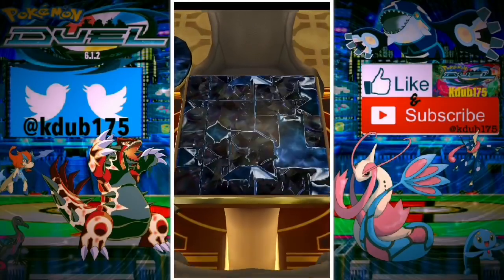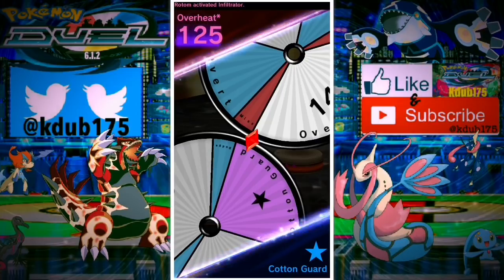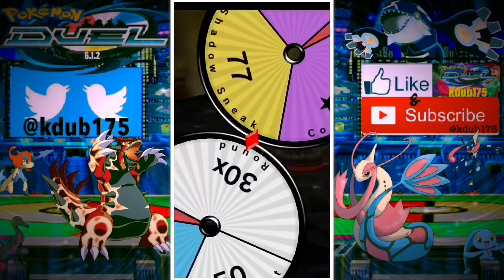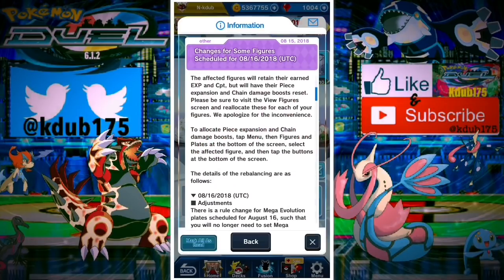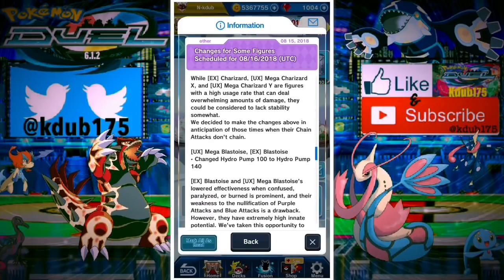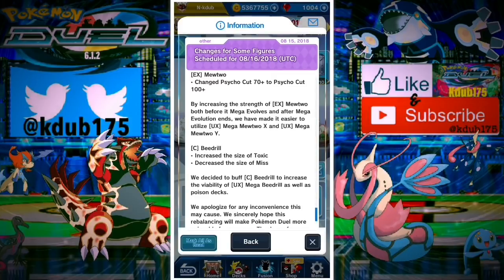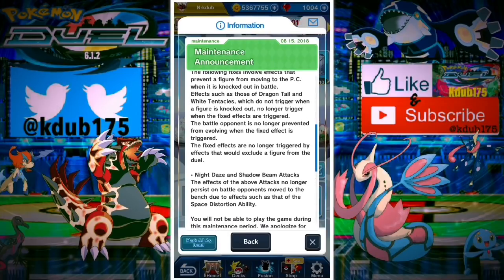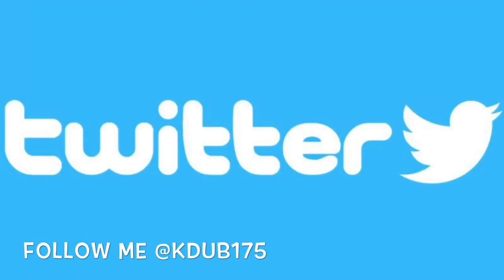SHATTERING THE META!! | 6.2.0 INSANE UPDATE! + Battle | Pokemon Duel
This Pokémon Duel video, we dive right into a match! I’m using my Phantom Banisher deck against a full round deck; of triple Swablu and triple Sylveon! Then we look at all the new figure buffs & the most insane update in Pokémon Duel history! Let’s do this!

[ Pokemon Duel 6.2.0 update news Pokémon Duel most Insane update in Pokémon Duel history Mega Evolution change & how to mega evolve Pokémon Duel online pvp kdub175 Pokemon Duel ]

I really hope you guys enjoyed the video! The meta as we know it, will be completely shattered in two days!! It’s going to be insane!! Let’s discuss it in the comments.
✅✅✅ Insane Booster Opening Series!!
✅✅ DRAGONS AGAINST THE MACHINE!!

✅✅ TOP TIER THEME DECKS!!
✅✅ The Phantom Banisher!!

✅✅ Incredible Battles!! Special Event Pokemon Duel Tournament. The Duos

✅✅ Big Whale Booster Opening!!
Primal Kyogre & Primal Groudon Banner!

✅ Final Battles Of the Tournament!!

✅✅ THE *BEST* Pokemon Duel Deck

✅ BOOSTER OPENING 6.0.7 (Part 2)

▶️ HOW IS THIS LEGAL!? Shaymin OP!!
(INSANE battle you don’t wanna miss!)

✅ 😱😱😱6.0 BOOSTER OPENING!!
101 Booster Opening & Insane Luck!!!

1.)  NinjaGaden Game Music
2.) T-mass - Ignoring my heart